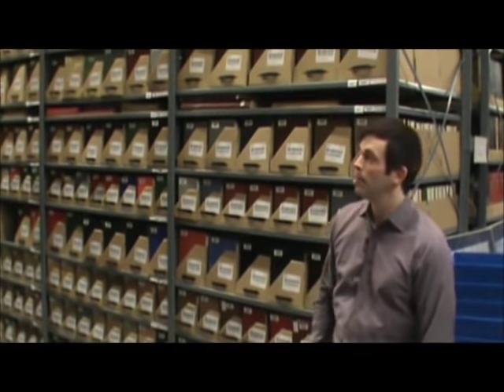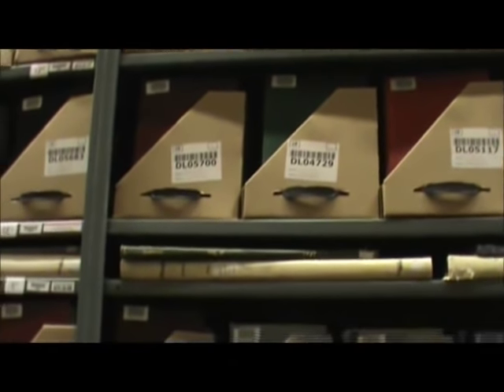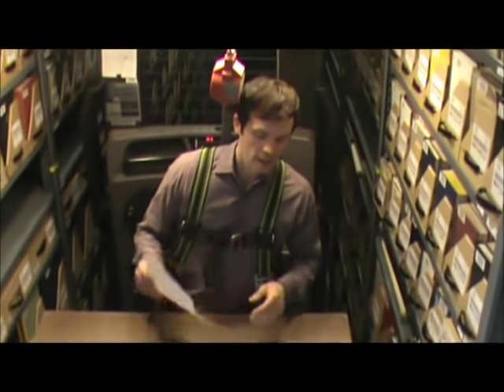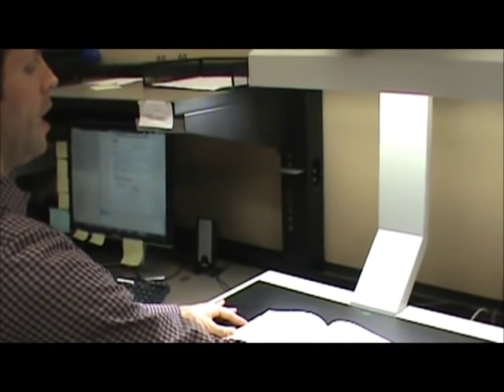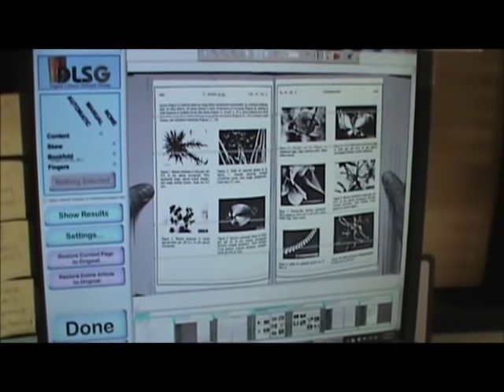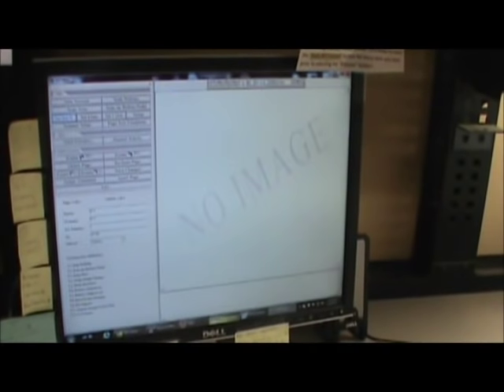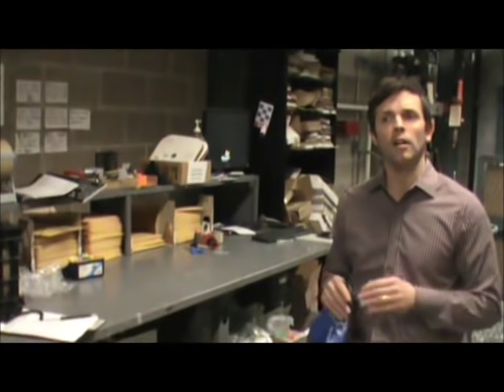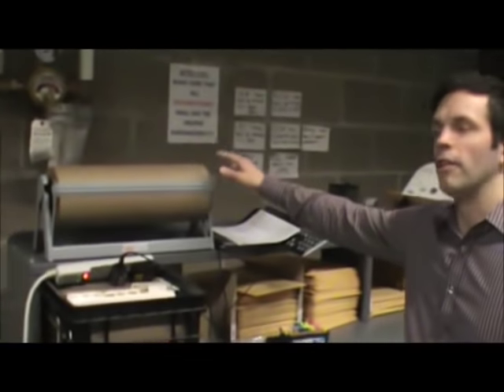UB Libraries Annex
The Libraries Annex, approximately 16,000 square feet in size, is specially constructed to house up to 1.5 million volumes of low-use materials.

The Libraries Annex is located at 3850 Rensch Road, Amherst NY 14228.